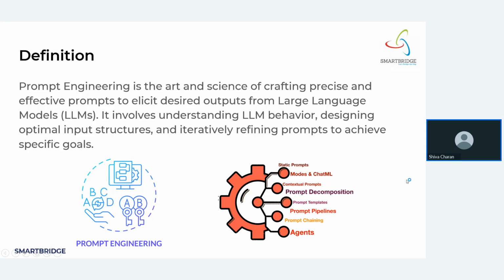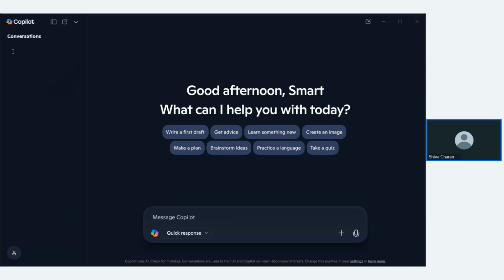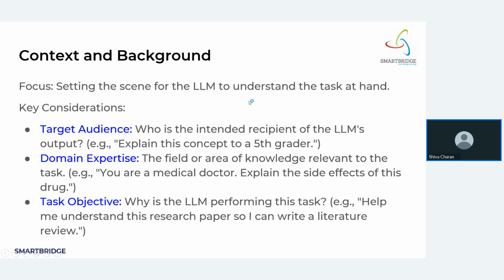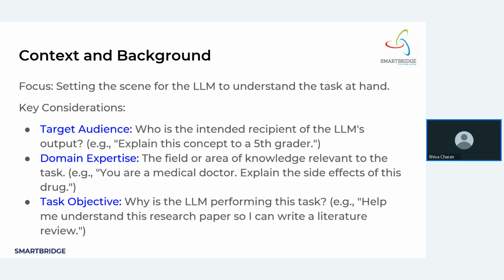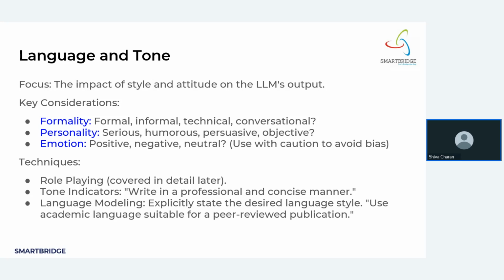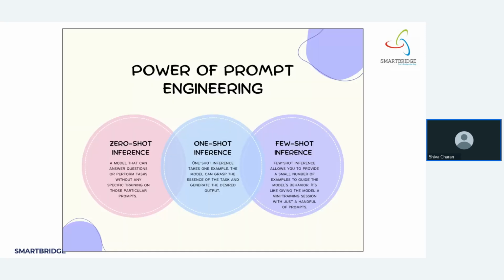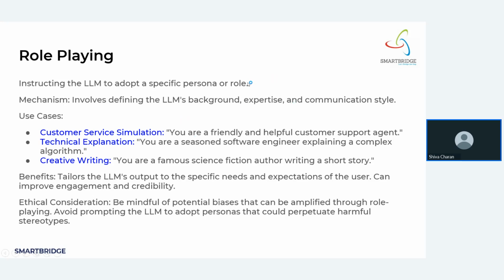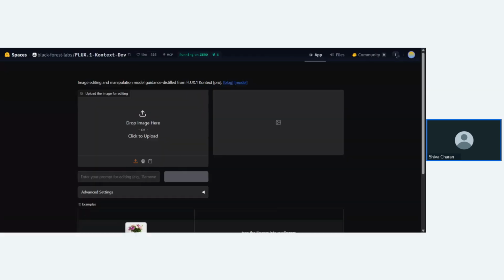Generative AI with IBM Cloud Session - 16